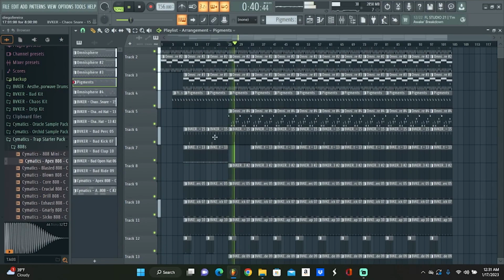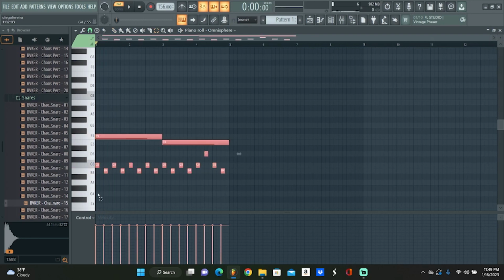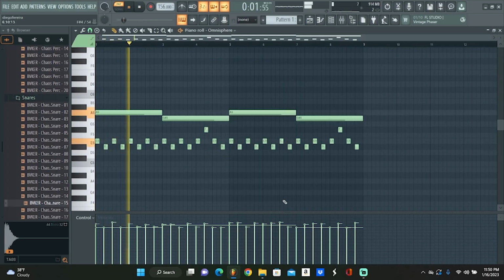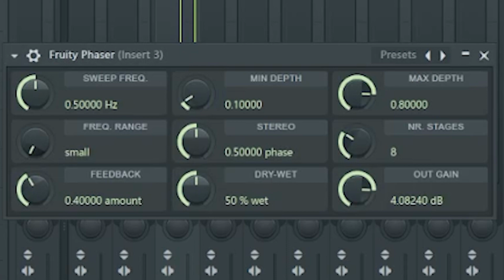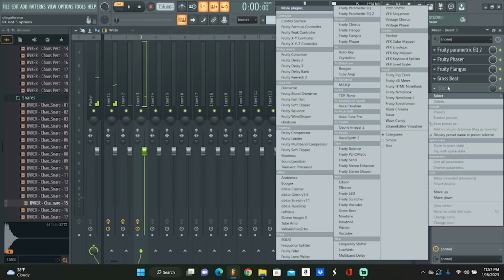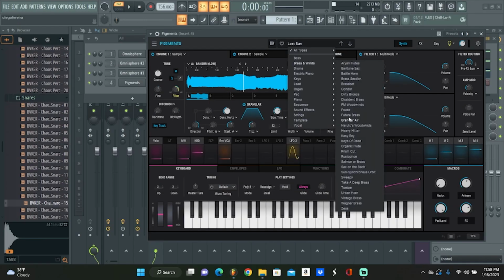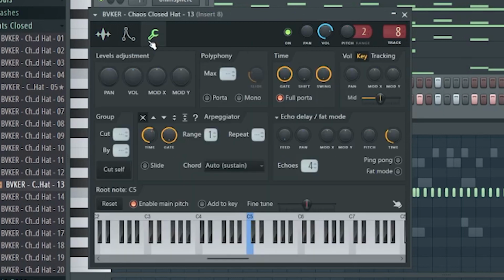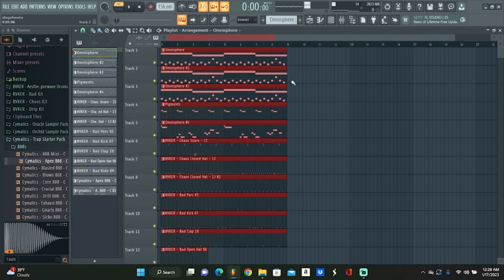DARK TRAP Tutorial | FL Studio 21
Chapters
00:00 - Intro
00:11 - Set Your BPM
00:23 - Open Your Favorite VST
00:35 - Find Some Strings
01:27 - Auto-Generate the Velocity
02:10 - Adding More Layers
04:24 - I'm Gonna Try Something
05:36 - Finding a Counter Melody
07:01 - Drums
07:18 - Adding Shift to High Hats
08:02 - Adding 808s
08:28 - Arranging Your Piece
09:25 - Final Result